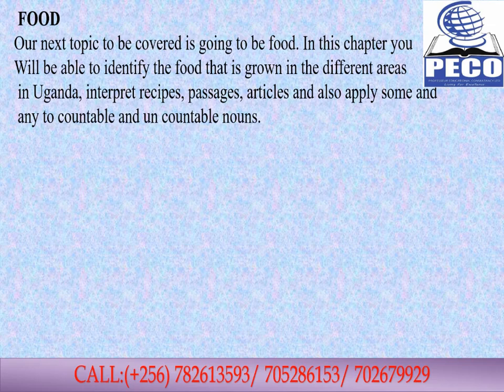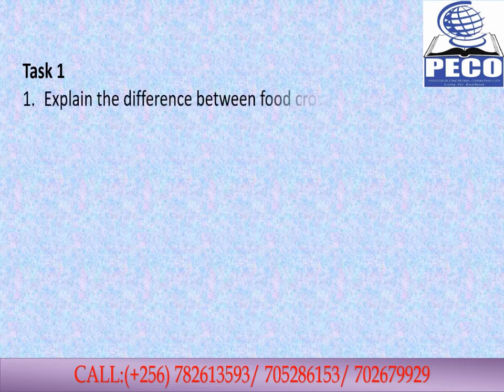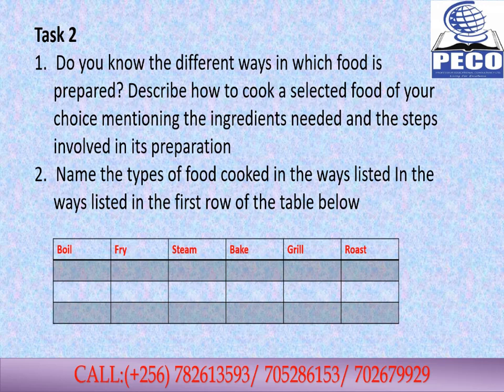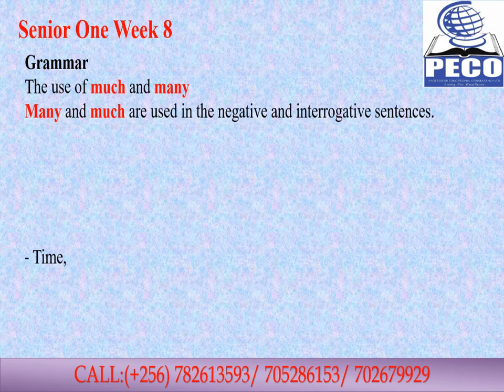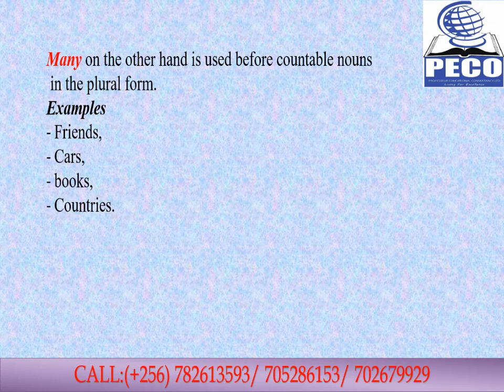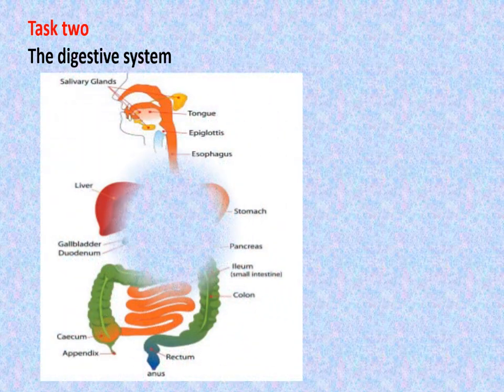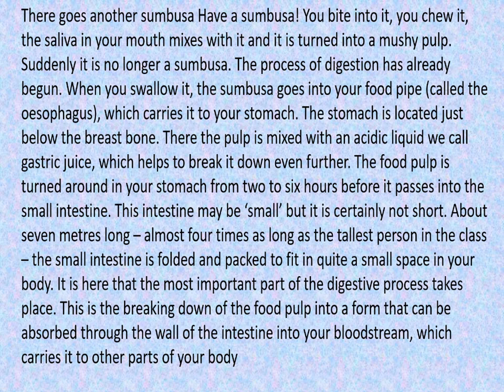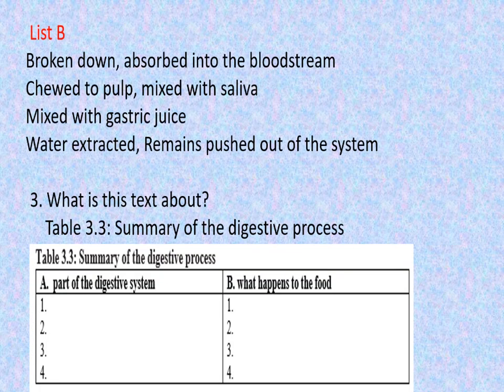EBGLISH S1 WEEK 7&8